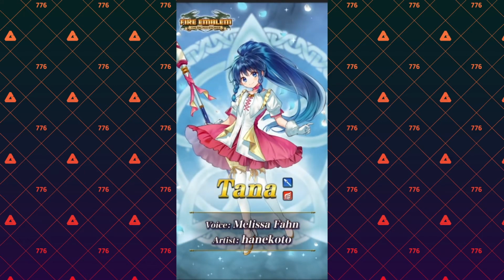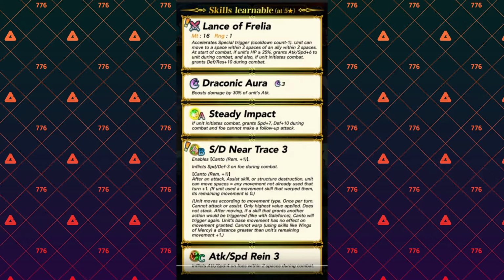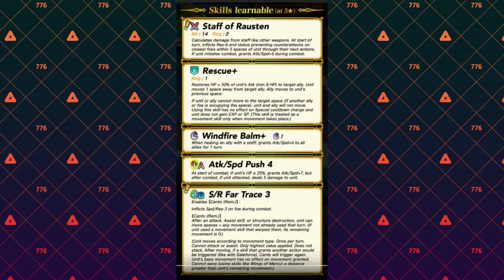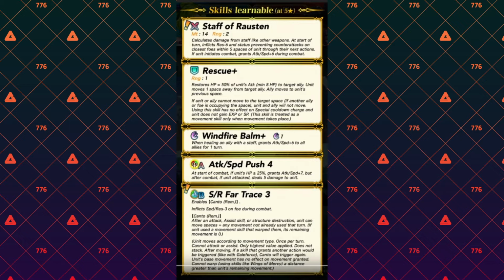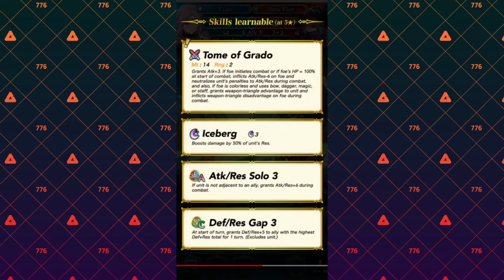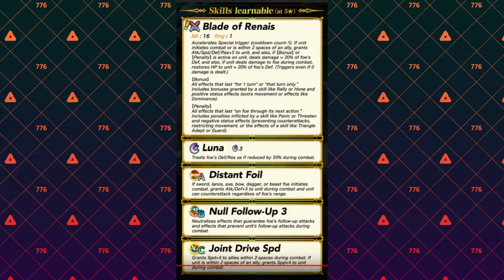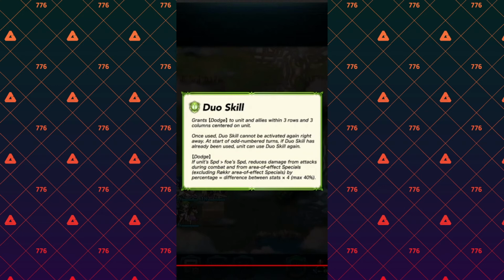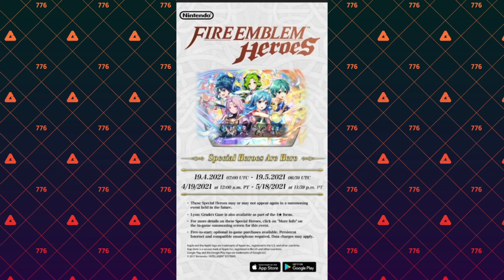A SMALLER L'ARACHEL - Childhood Encounter Banner Reaction (Fire Emblem Heroes)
There's a new seasonal banner out in Fire Emblem Heroes, and since it's April that means it's time to recruit younger versions of popular Sacred Stones units to our army! I'm pretty sure that's a war crime, but Fire Emblem doesn't care.